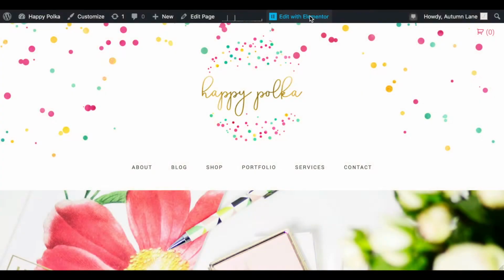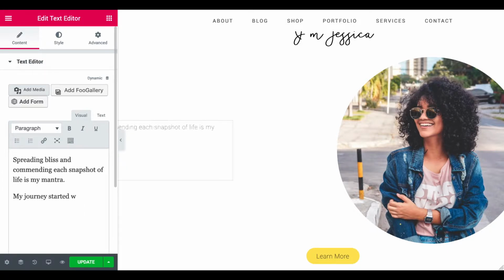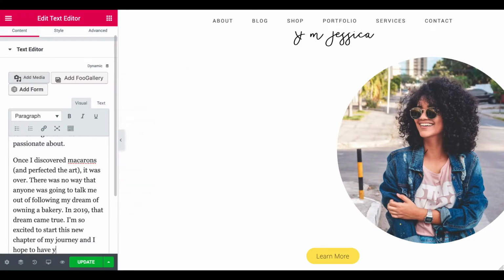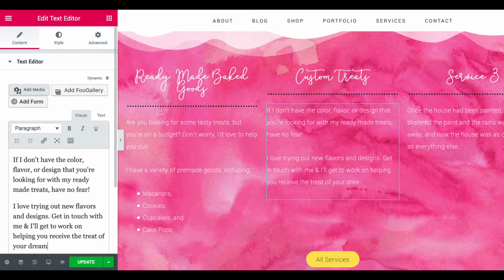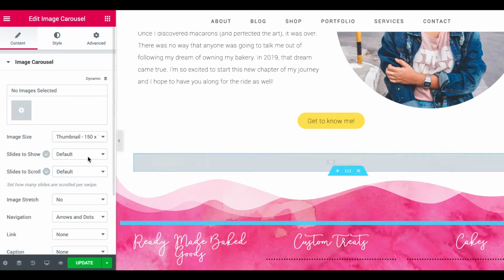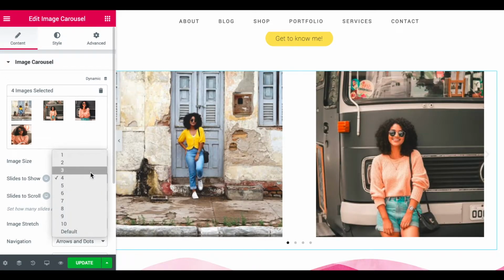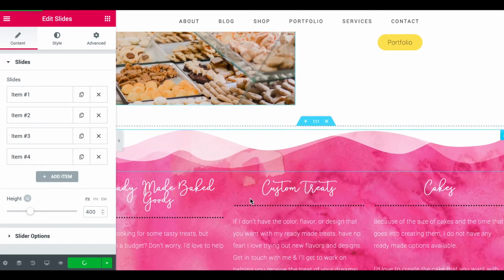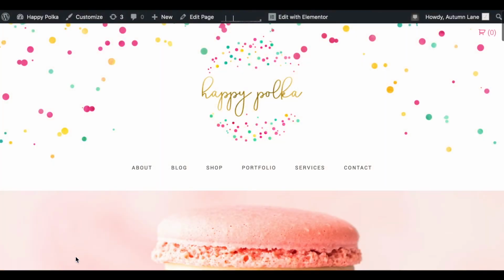DIY Websites with Autumn Lane Paperie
This video goes over how to customize your own DIY website from ALP!